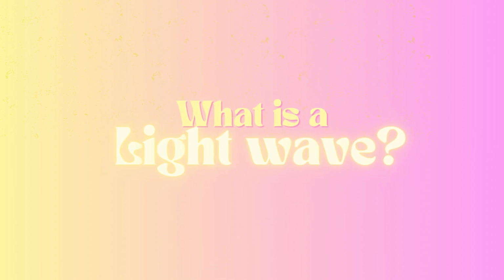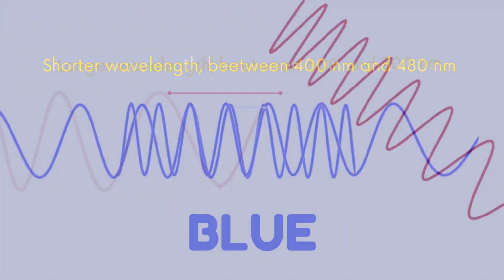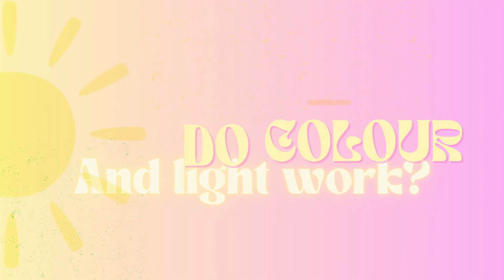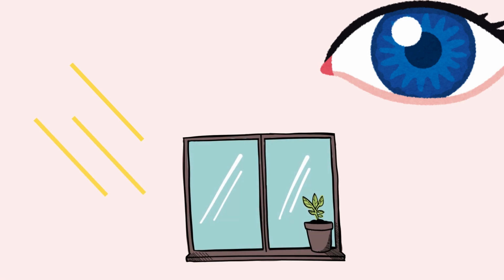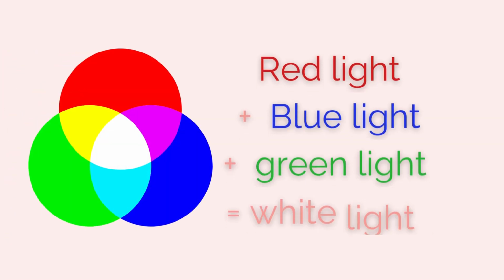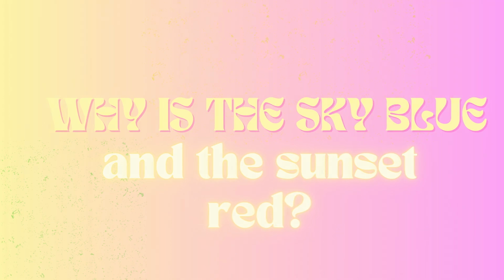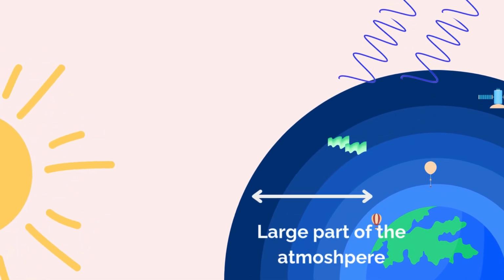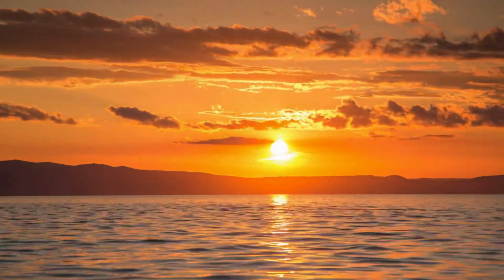how do colours and light work? why do we see colours?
Made by french students